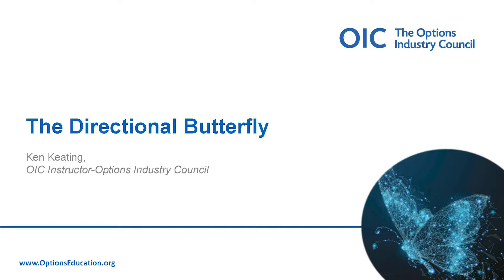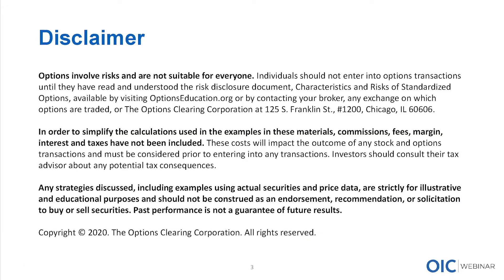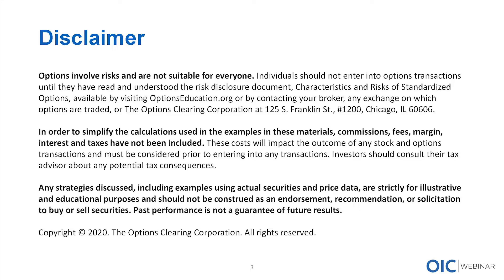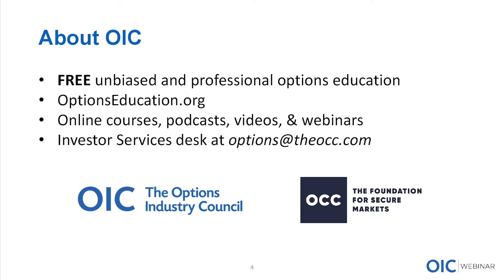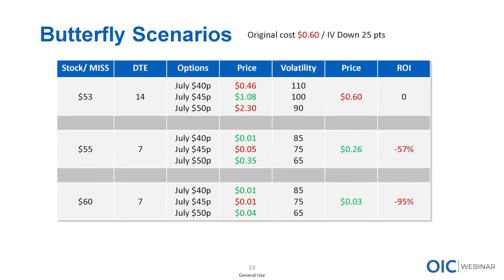The Directional Butterfly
for options resources, courses, podcasts, videos, webinars and more taught by options professionals.

This rebroadcast from the OIC webinar program will guide you through how the butterfly strategy works. This webinar covers traditional butterflies, directional butterflies for bullish and bearish outlooks, strike selection and how to manage the positions at expiration. Tune in to see if the butterfly strategy might have a place in your portfolio.

(6:24) - Recap of Vertical Spreads
(12:29) - Traditional Butterflies
(21:48) - Directional Butterflies - Bullish and Bearish
(39:18) - Strike Selection and Managing Positions at Expiration